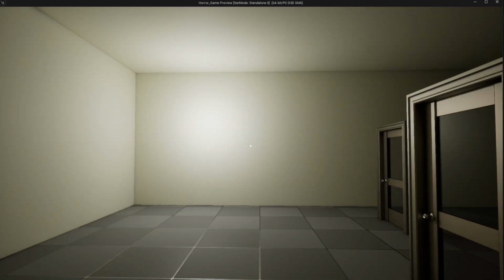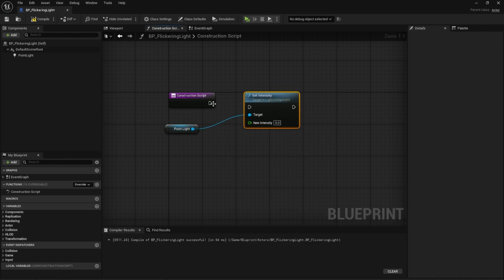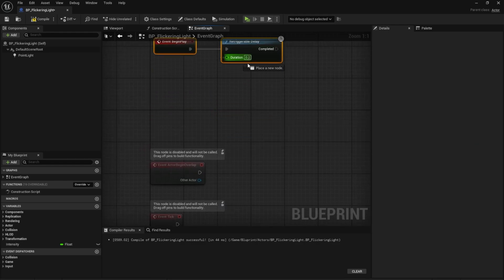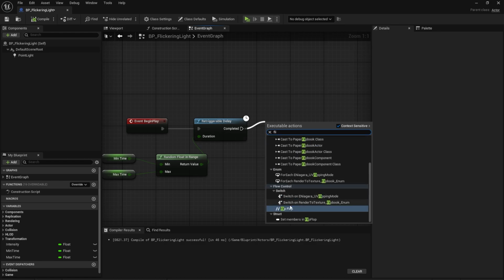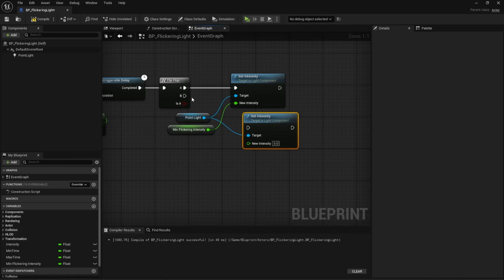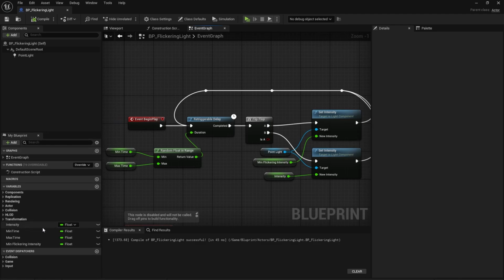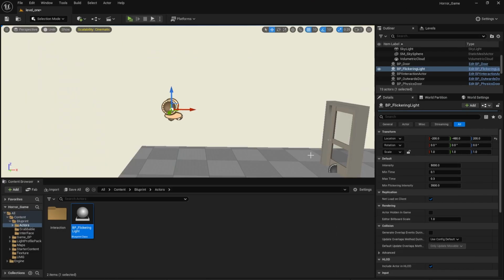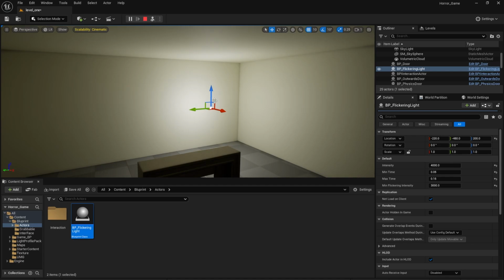How to Create a Random Flickering Light in Unreal Engine 5 | Horror Game Tutorial Lesson 9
Welcome to Lesson 9 of our Unreal Engine 5 Horror Game Tutorial Series! 👻

In this episode, we’ll build a random flickering light using Blueprints, perfect for haunted scenes and creepy environments.
Forget static material flickers — this one’s truly random, giving your horror game that unpredictable, eerie atmosphere players love.

You’ll learn:
💡 How to create a BP_FlickeringLight actor step by step
🎛️ How to use Event BeginPlay, Random Float in Range, FlipFlop, and Retriggerable Delay nodes
⚙️ How to make your flicker speed and brightness adjustable
🎮 How to tweak variables for different horror vibes

By the end, your level will have a broken, haunted-house-style light effect that instantly boosts immersion!

📦 Free Project Files & Bonus Assets